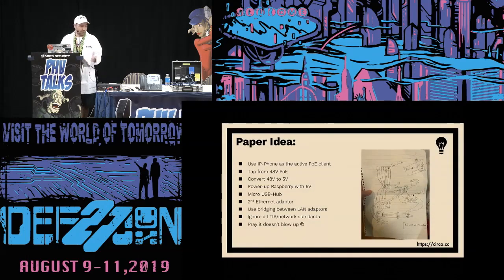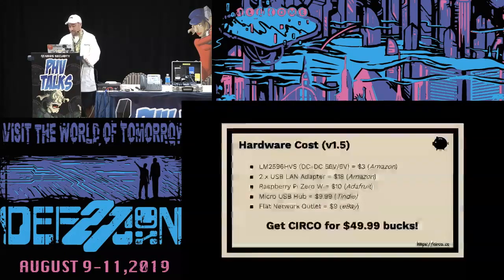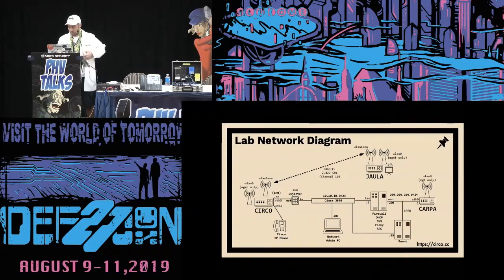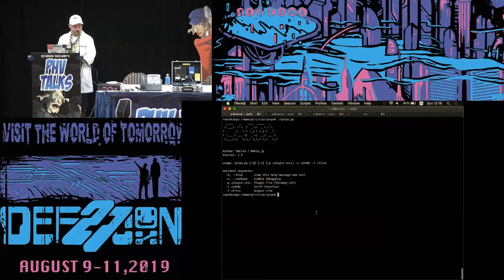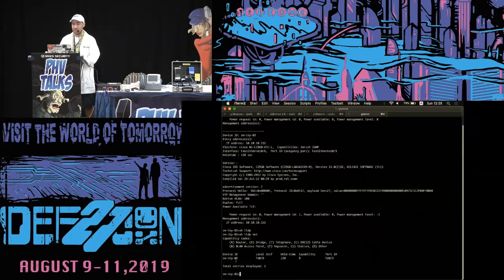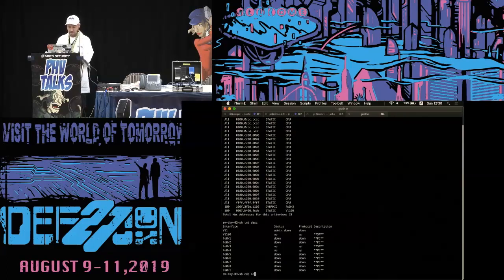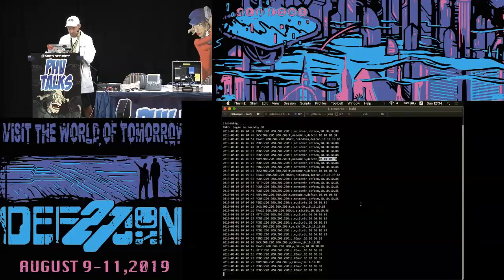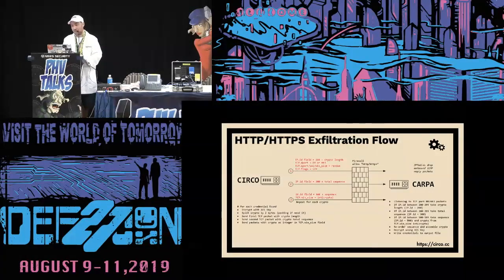DEF CON 27 Packet Hacking Village Emilio Couto CIRCO Cisco Implant Raspberry Controlled Ops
CIRCO: [CISCO IMPLANT RASPBERRY CONTROLLED OPERATIONS]
EMILIO COUTO, EKIO SECURITY
Designed under Raspberry Pi and aimed for Red Team Ops, we take advantage of "Sec/Net/Dev/Ops" enterprise tools to capture network credentials in a stealth mode. Using a low profile hardware & electronics camouflaged as simple network outlet box to be sitting under/over a desk. CIRCO include different techniques for network data exfiltration to avoid detection. This tool gather information and use a combination of honeypots to trick Automation Systems to give us their network credentials!

Emilio Couto (Twitter: @ekio_jp) is a Security Consultant with more than 20 years of experience in the network and security field. Born and raised in Argentina, he is currently located in Japan where multitasking between language, culture and technologies is a must. Over the last decade focusing mainly on Finance IT. In his spare time he enjoys playing with RFID, computers and home made IoT devices. Over the last 5 years presenting tools in conferences (Black Hat Asia, HITB, AV Tokyo and SECCON)